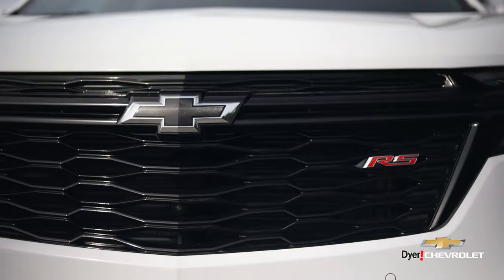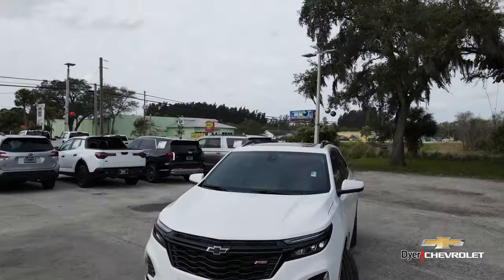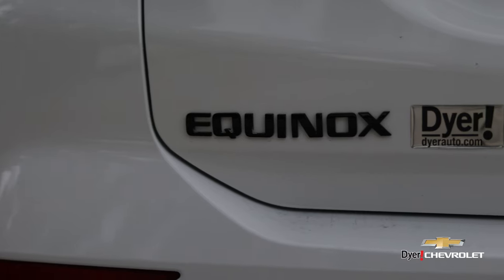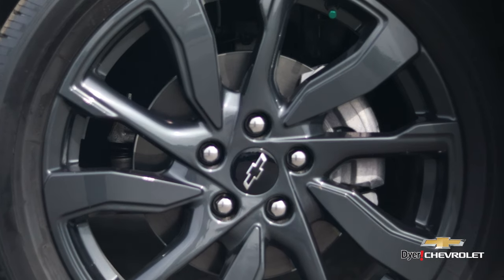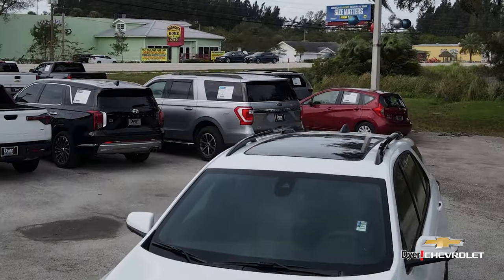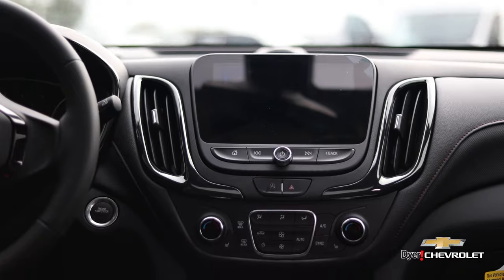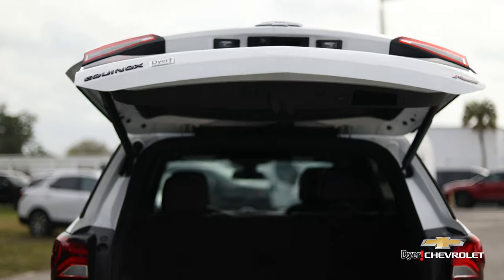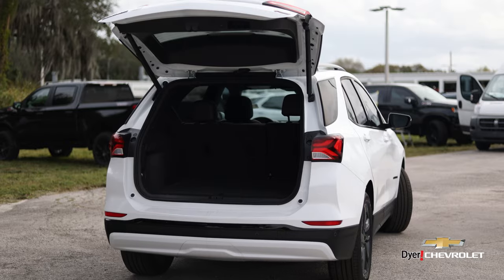2024 Equinox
Introducing the all-new 2024 Equinox RS. Elevate your driving experience with bold style, enhanced performance, and cutting-edge technology. Get ready to conquer the road in style with the Equinox RS.